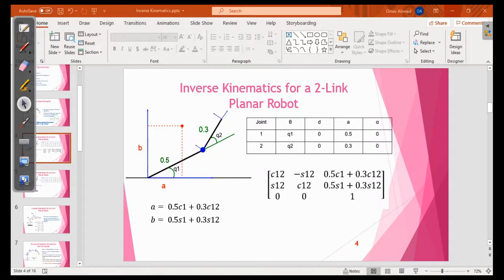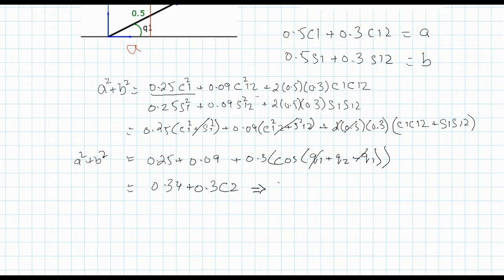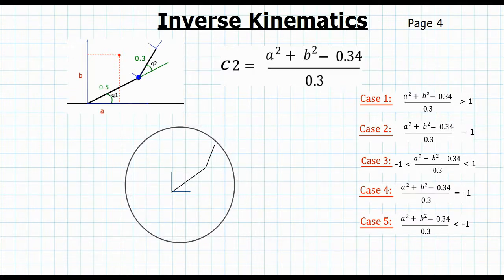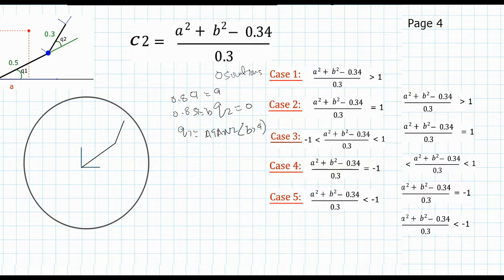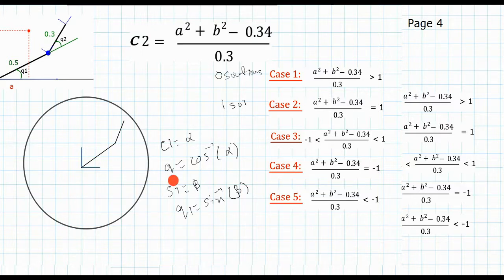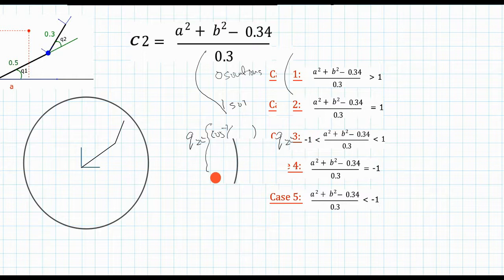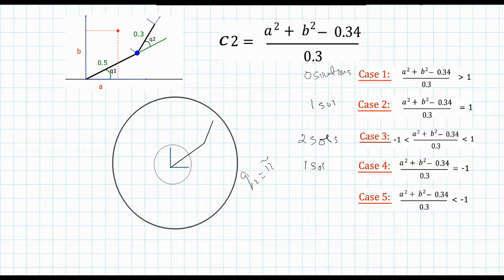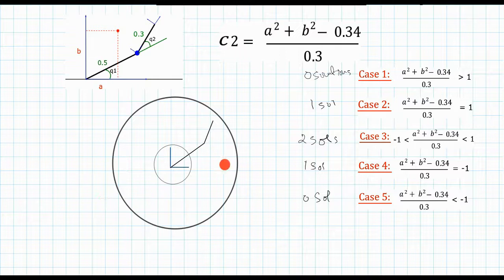EEE 447 Robotics Lecture 2 part 2 of 4